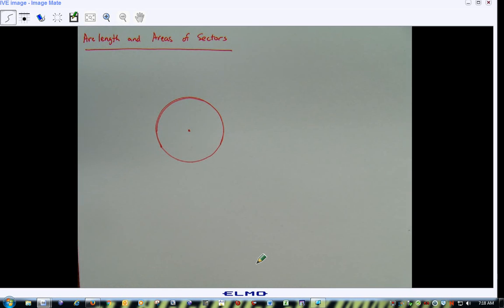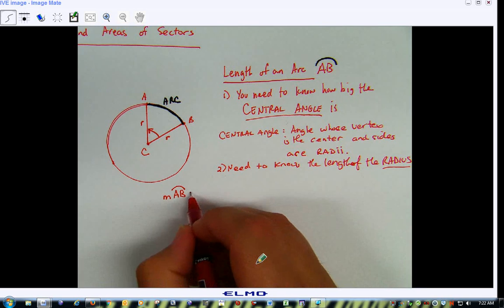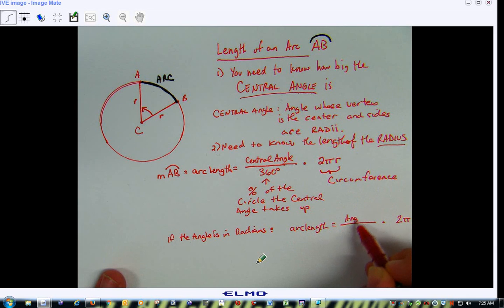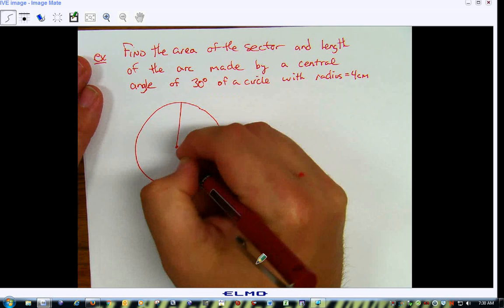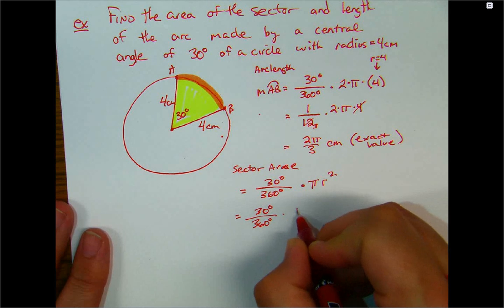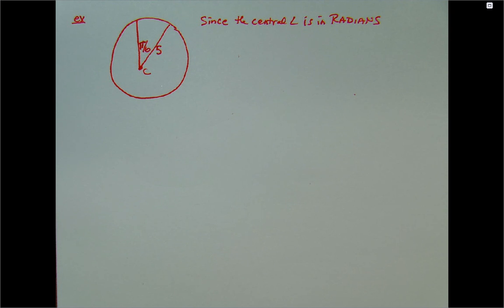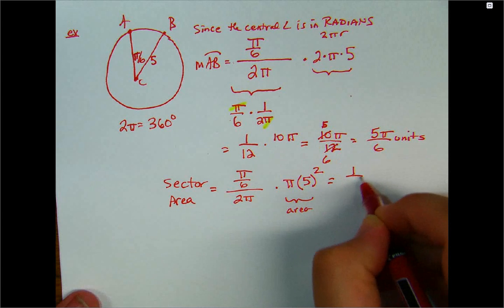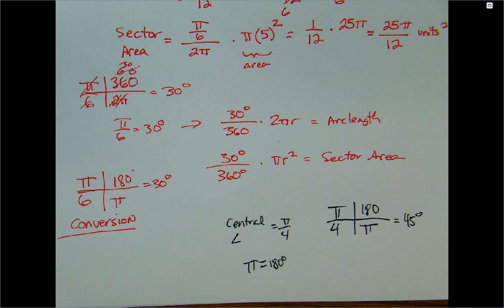arc length and area of sectors 2